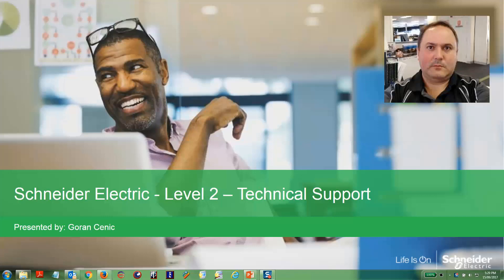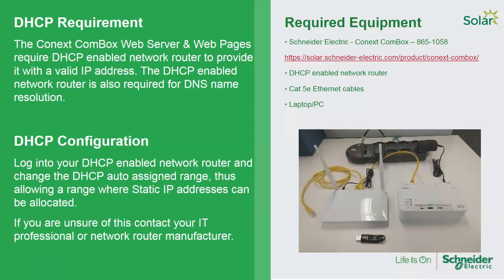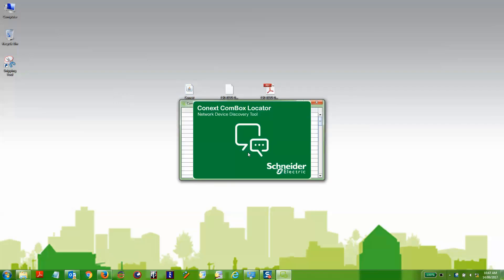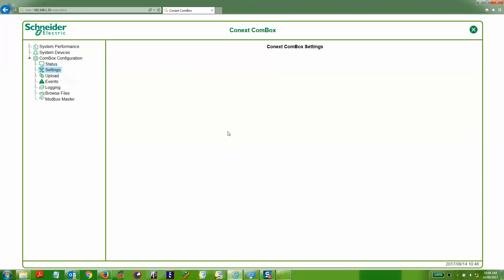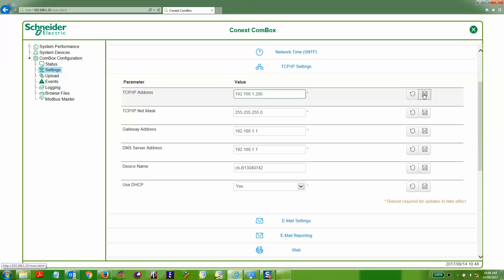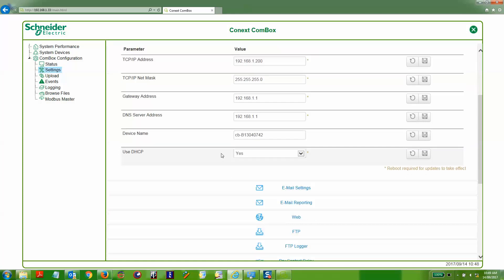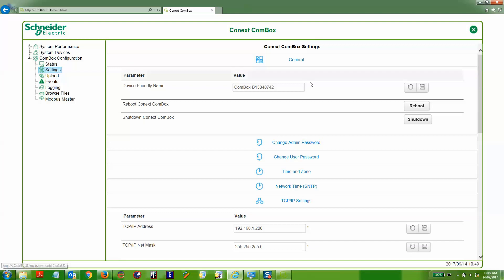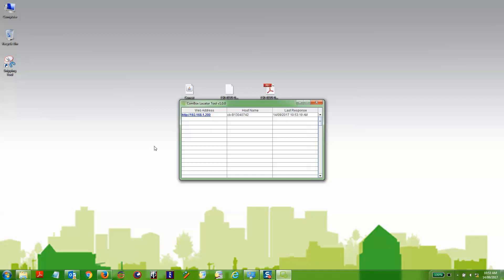Conext ComBox Static IP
Conext ComBox Static IP. Learn more,